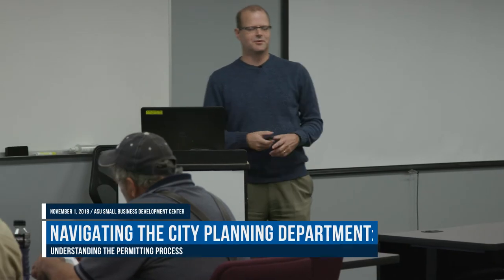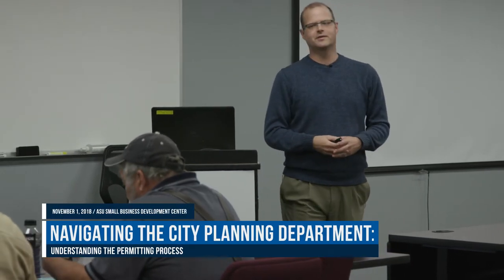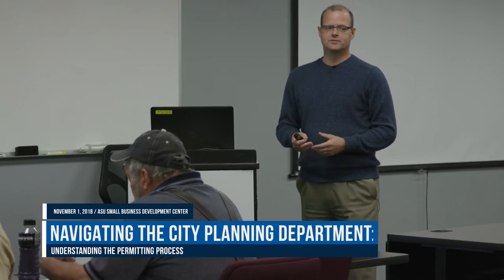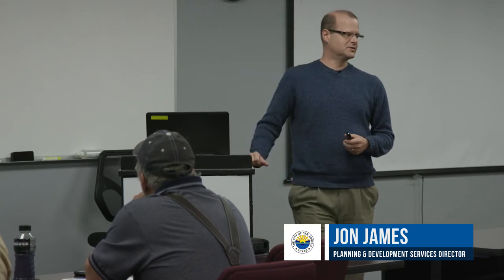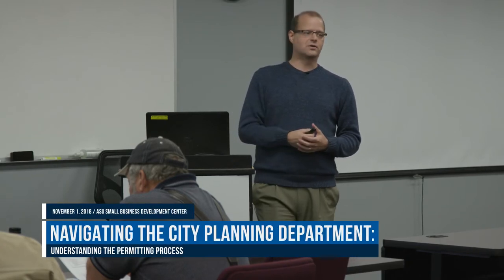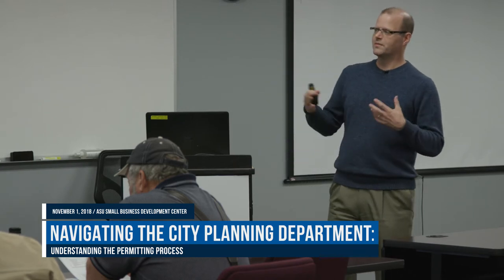Navigating the Planning Department: Understanding the Permitting Process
Learn how to successfully work with the city planning department to better understand the rules and regulations of the city planning process.
At this training event, you will hear from Jon James the Planning & Development Services Director at the City of San Angelo. Mr. James will share information about the various procedures involved in the development process. As a small business owner, this information is key to understanding how to successfully work with the city planning department and better understand the rules and regulations of the city planning process.